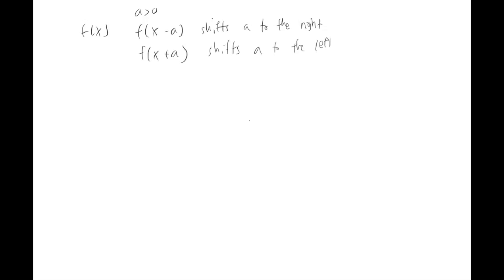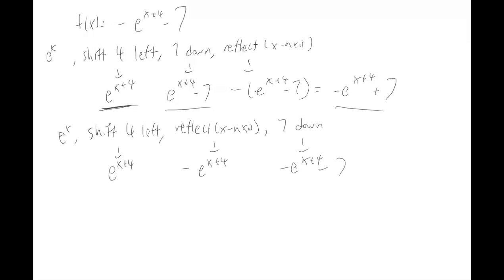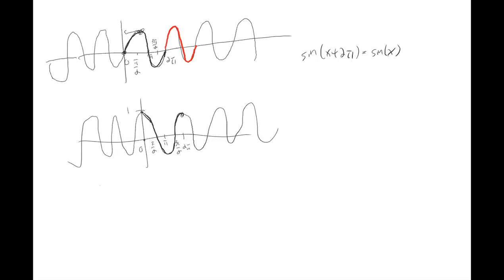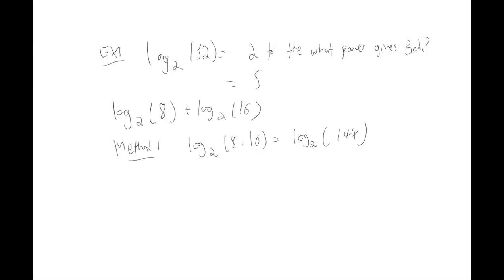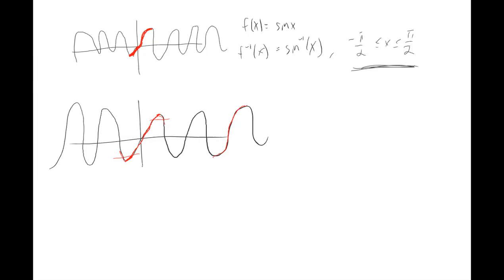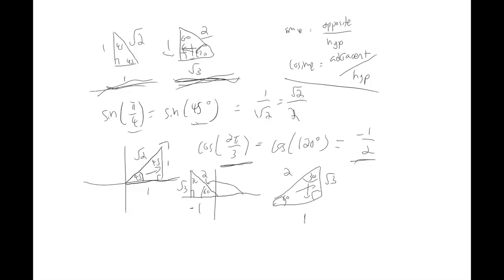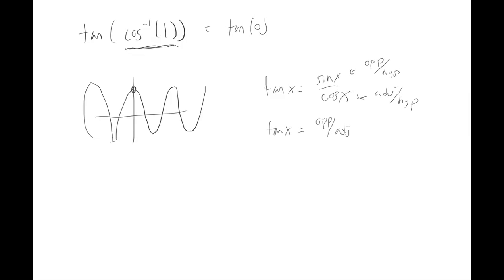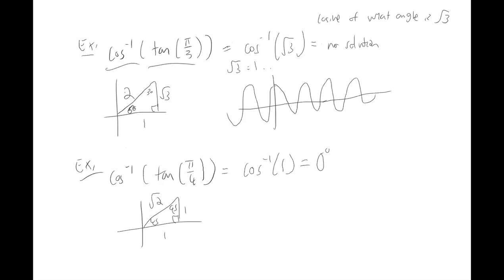Math 2A Octoboer 8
Today, we learn about trig functions, and examples of inverse functions such as logarithms and inverse trig functions.